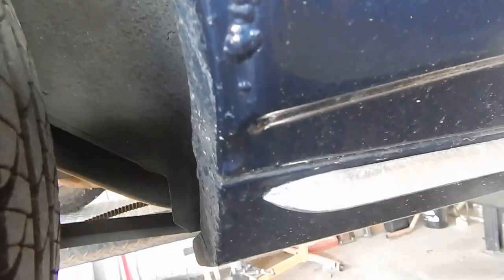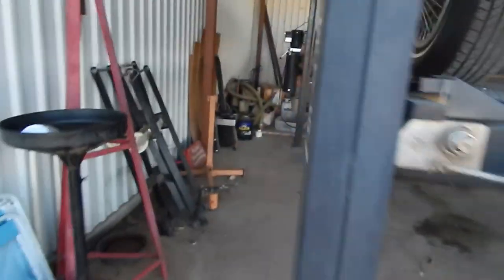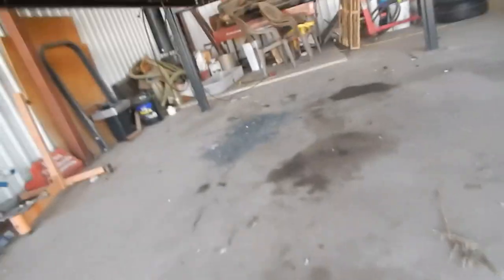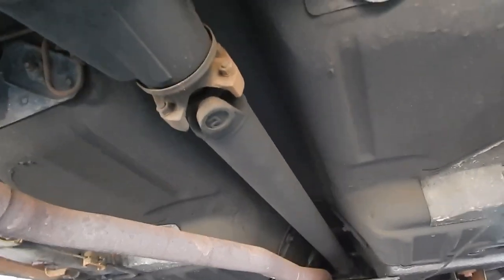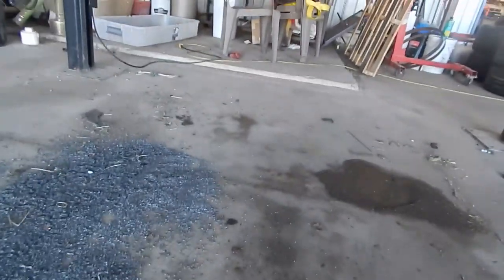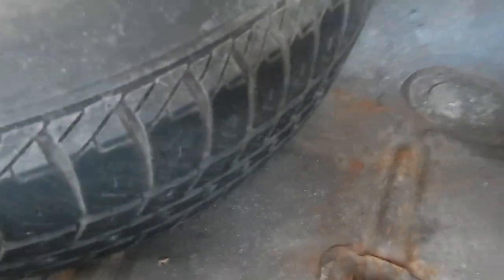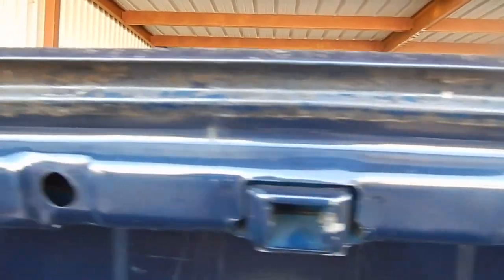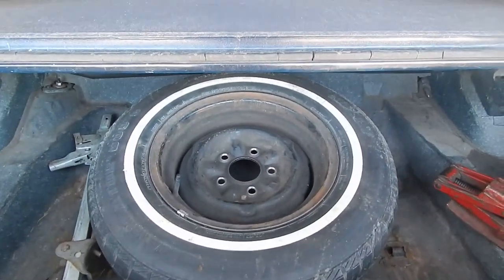1968 Camaro undercarriage and trunk